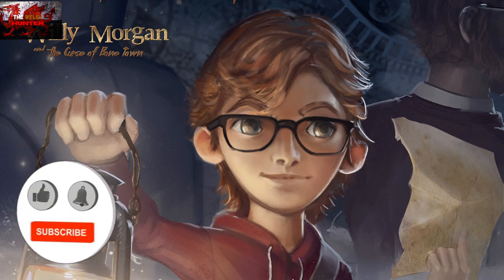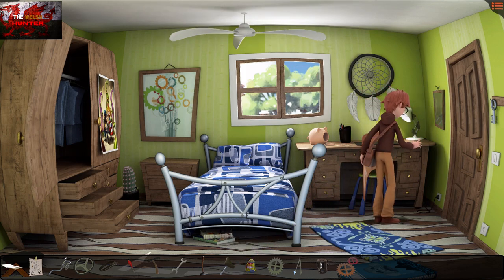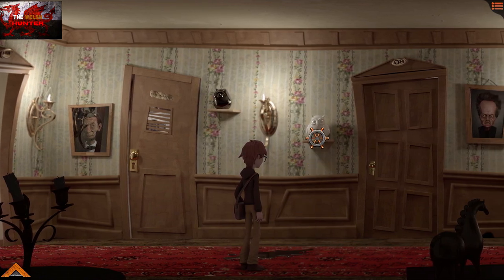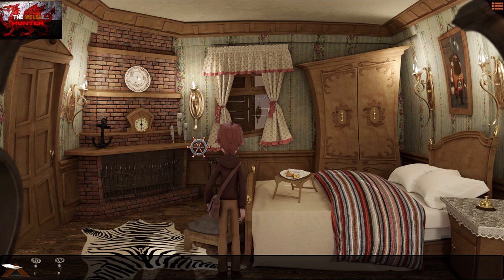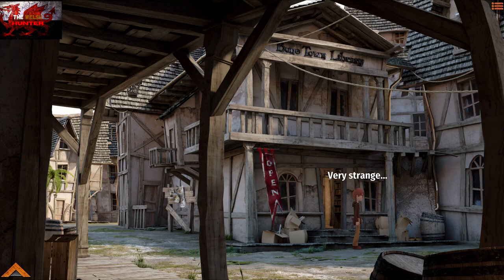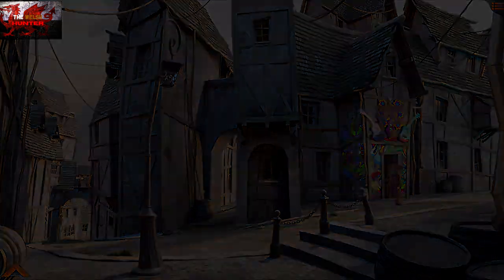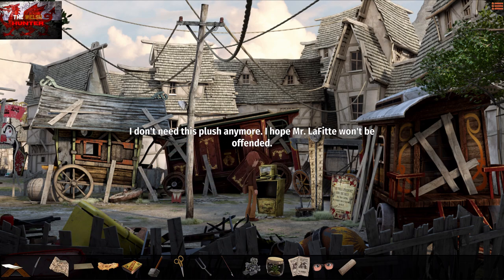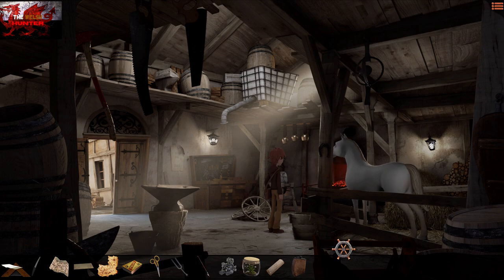Willy Morgan: Curse Of Bone Town - 100% Achievement/Trophy Guide & Walkthrough!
Welcome to my 100% Achievement/Trophy Guide for the hilariously named Willy Morgan & The Curse of Bone Town!
A game developed by Imaginary Lab, Published by Leonardo Interactive & is available to you for just £16.74 or $19.99 usually but is on sale for half price (£8.37 this week)!

So we play as willy (lol) who's dad went out for some milk or something and went missing for 10 years, but after receiving a random letter that said his dad was alive, he goes on an adventure to find him.
Willy got to go to bone town to search for him, the jokes write themselves honestly.

Achievements wise, a lot are story related and the majority then is for examining certain items throughout the game.
Now there is a difference, if you press the A button next to an item, you just interact with it, but if you press the X button, you examine it, which usually gives you the achievement/trophy.
So to be on the safe side, make sure to press X then A when near things just so it counts.

Overall, this was a fun game that will take around 1-2 hours to complete!

Achievement/Trophy Timestamps:-

Intro - 0:00
1. The Trio - 2:30
2 & 3. The Lost Monkey & Family Memories - 3:50
4. Illusions - 6:10
5. Skilled Safecracker - 6:40
6. It Was Worth A Shot... Maybe - 7:50
7. Bookworm - 9:15
8 & 9. Old Secret Passages & Fire Walk With Me - 9:50
10. Dear Old Zak - 11:00
11. Better A Hamster Today Than... - 11:35
12. Trusted Mechanic - 12:00
13. Pirate City - 13:25
14. Hidden Treasures 01 - 13:45
15. Loyal Customer - 15:20
16. The Black Lodge - 16:35
17. The Apple Of Your Eye - 23:30
18. Psycho - 24:00
19. Thats Another Story - 26:25
20. Hidden Treasure 02 - 26:45
21. You Again, Doctor Fred! - 32:25
22. Legend - 36:05
23. Historian Of Bone Town - 40:35
24. When The Game Gets Tough - 42:00
25. The Challenge - 45:40
26. Traces Of El Pollo Diablo - 49:45
27. Dream Or Reality? - 51:55
28. Cartographer - 1:02:20
29. Coordinates Wizard - 1:03:55
30. Secret In The Secret - 1:05:15
31. Night Shift - 1:07:10
32. Old Aquaintence - 1:08:45
33. Destroyer Of Worlds - 1:12:15
34 & 35. End Of Games & The Collector - 1:14:55

TimG84
Khost
TschanSchpange1
TonySki
Eagle 069
Lucas1987

Big Love!